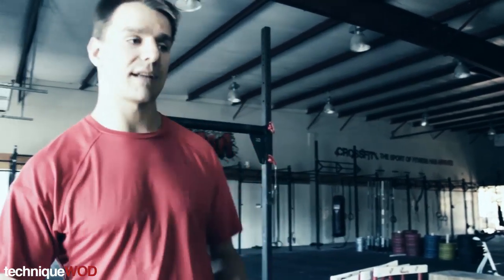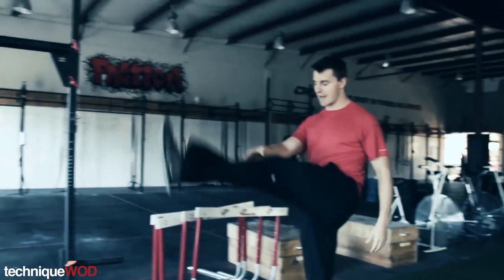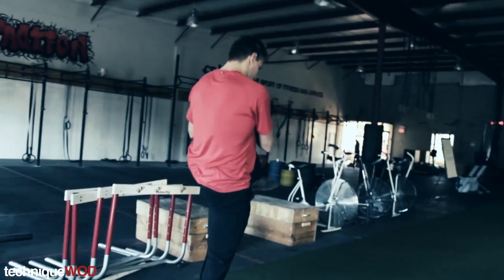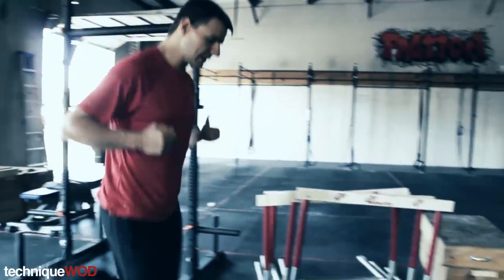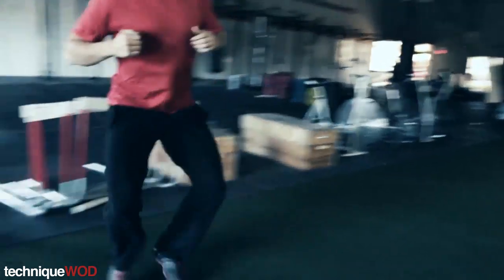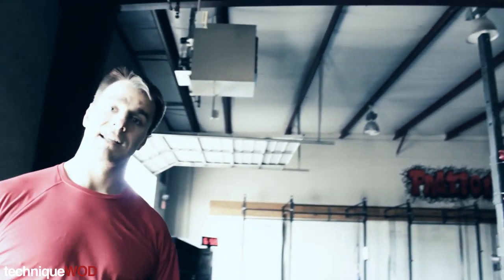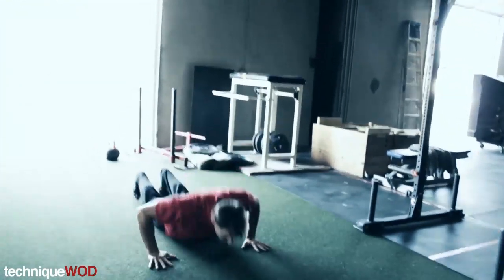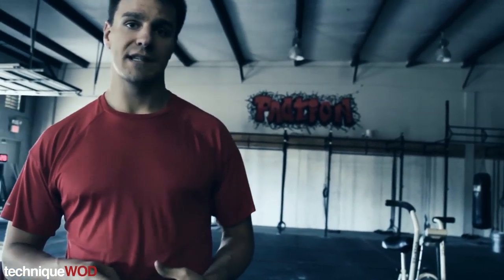How To Structure Your Warm-ups: Part 2 Turf Warm-up - Technique WOD